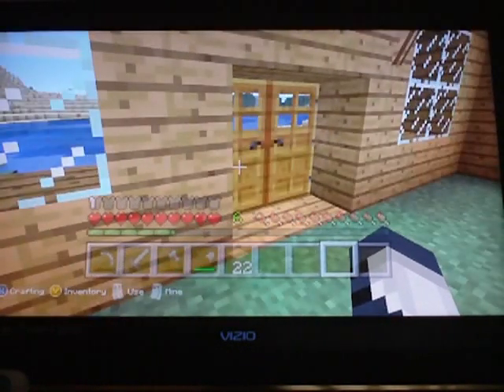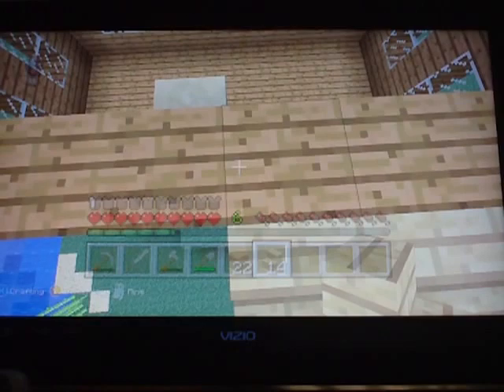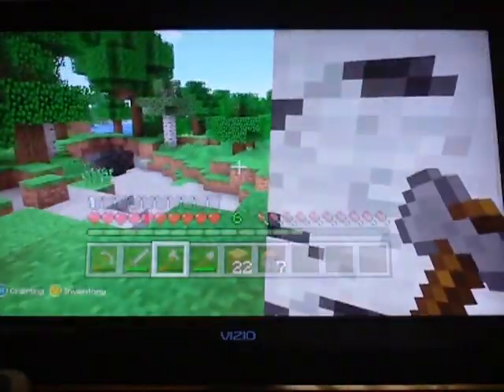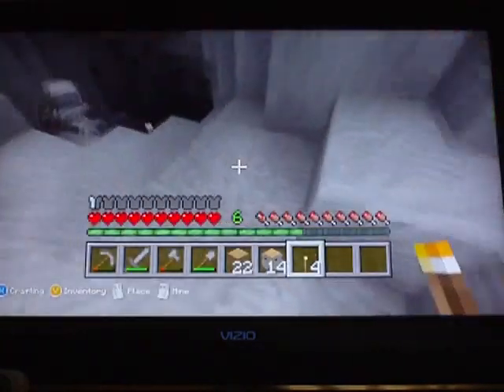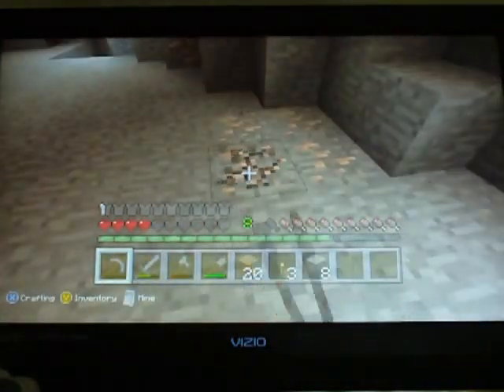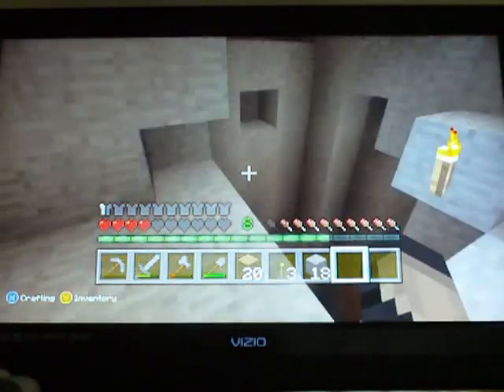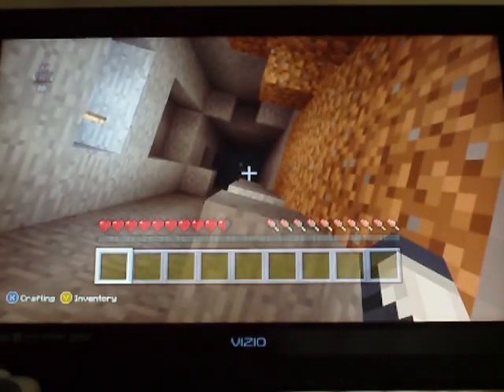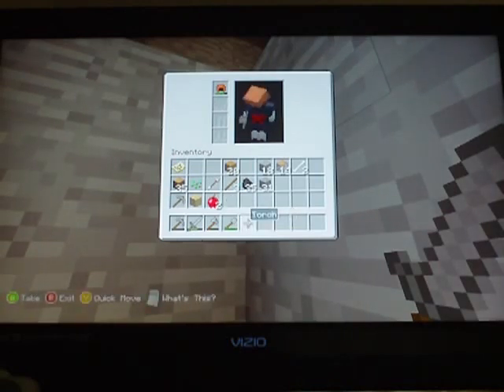Minecraft let's play ep 2- Mining and building house Xbox edition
I finish building my house.